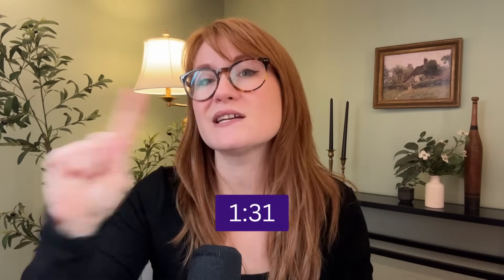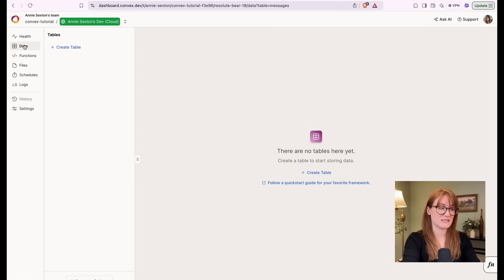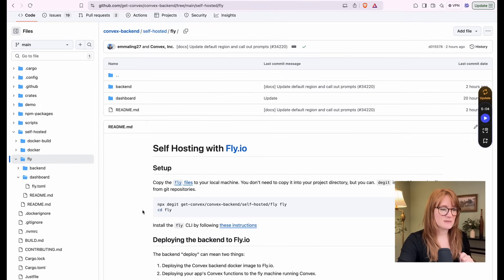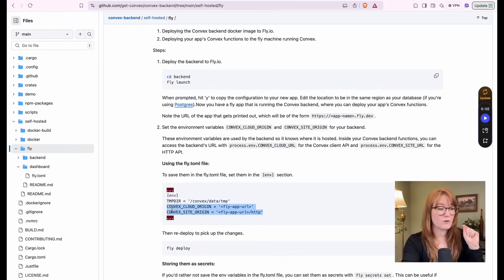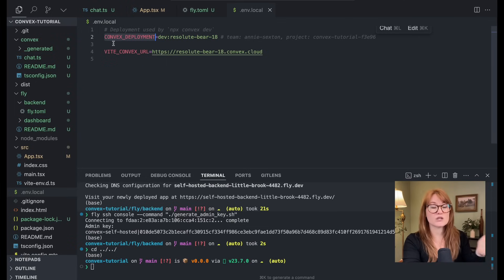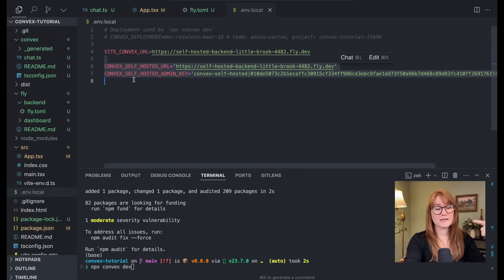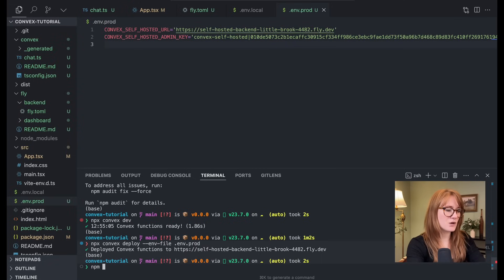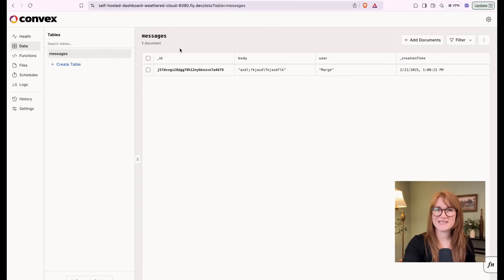Self-hosting Convex on Fly.io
It's now possible to self-host your own Convex instance, so in this video we're going to walk through how to do this on Fly.io

Convex is a database and backend all wrapped into one AND it allows for realtime updates to be reflected in your frontend as your data changes.